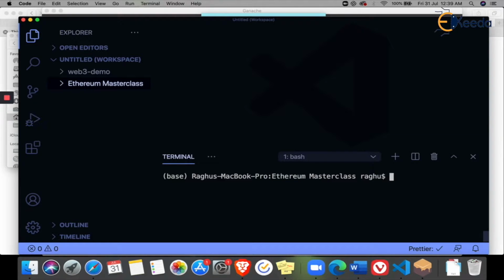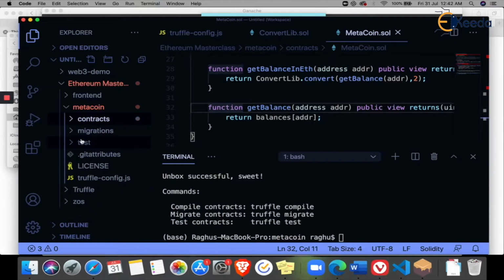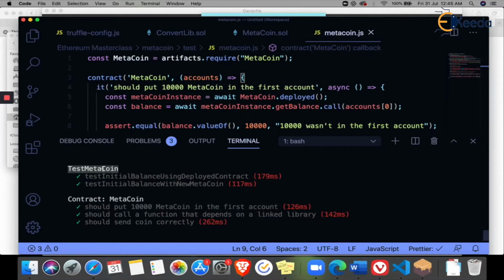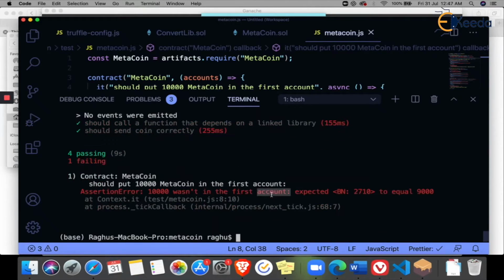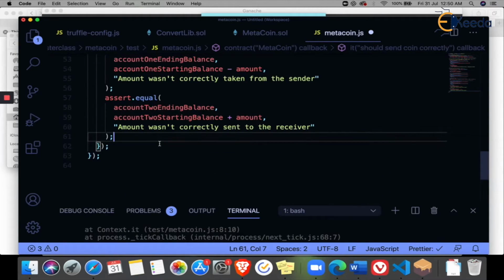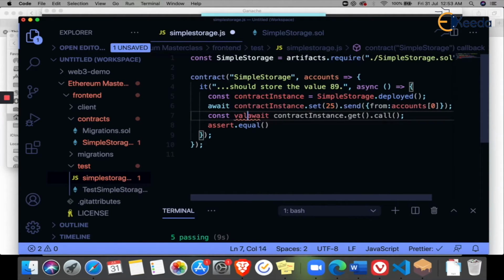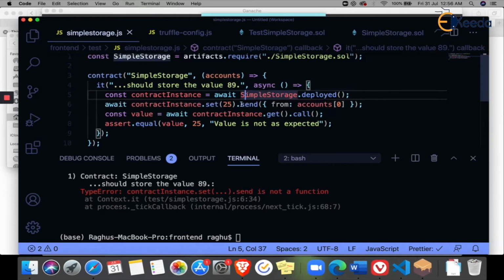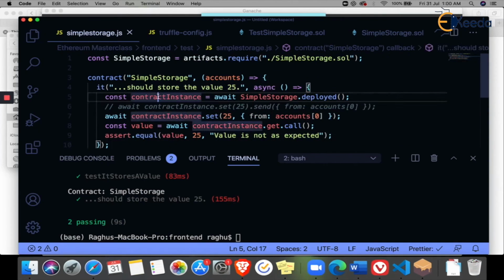Unit testing using Javascript